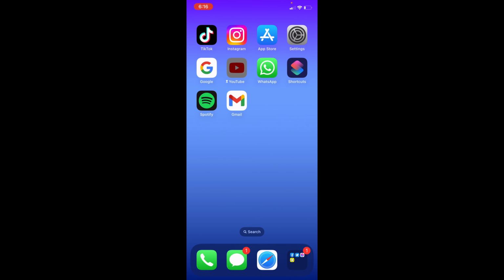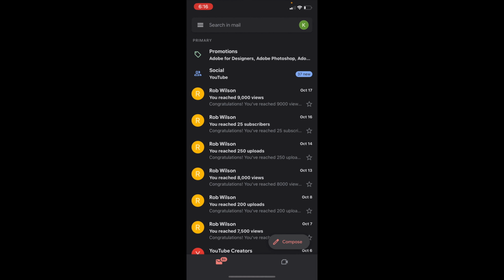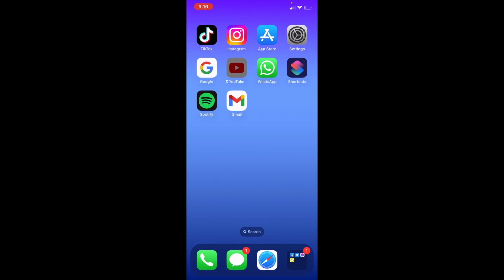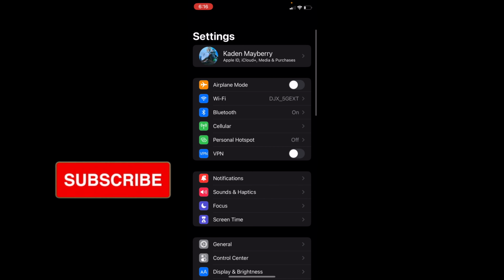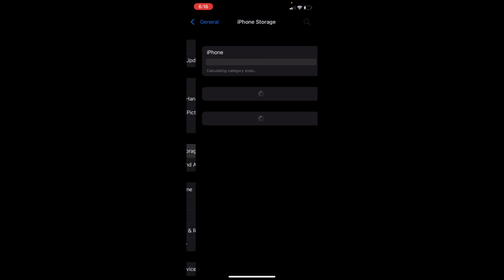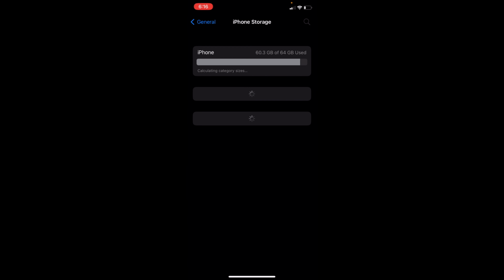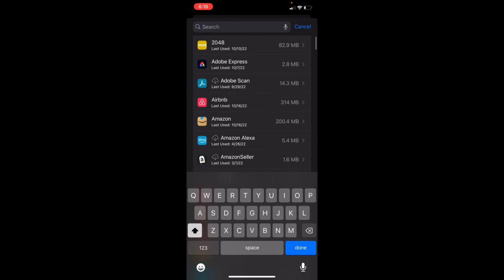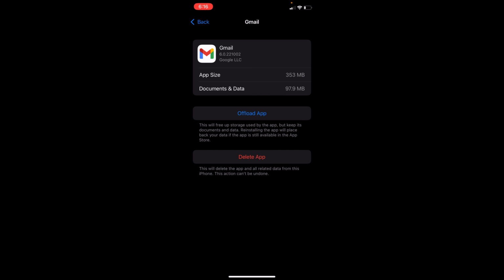How to Fix Gmail App Not Sending Emails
In the video today, I am going to show you how to fix Gmail app not sending emails. There are a couple things you could do to help fix the app if it isn't sending emails. The first thing you can do is go to Gmail to log out and then log back in. If that doesn't work, you can go to settings, find iPhone storage, and then offload the Gmail app. This could help the app run smoother and fix the app not sending emails.